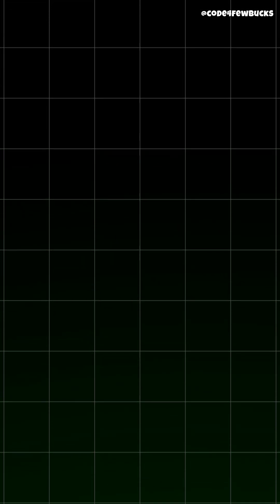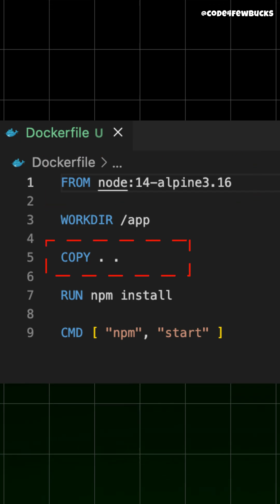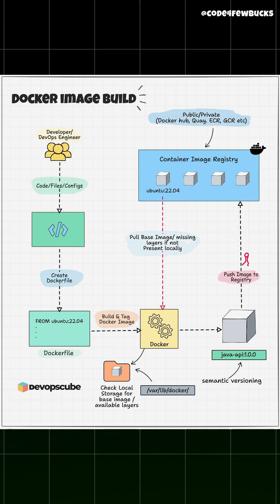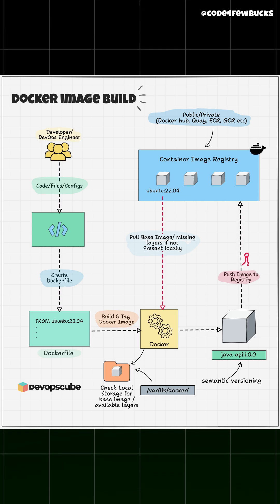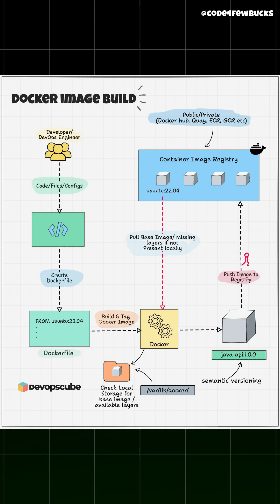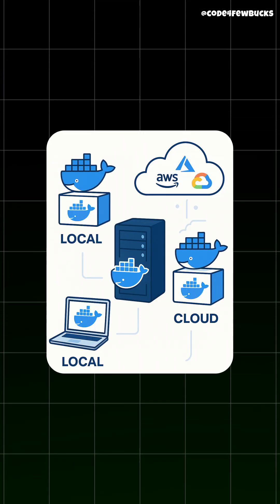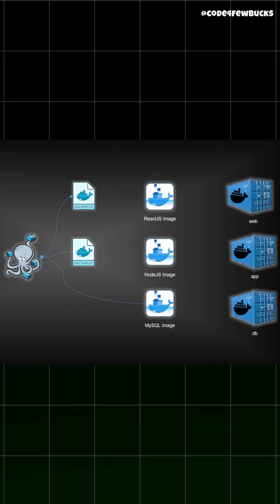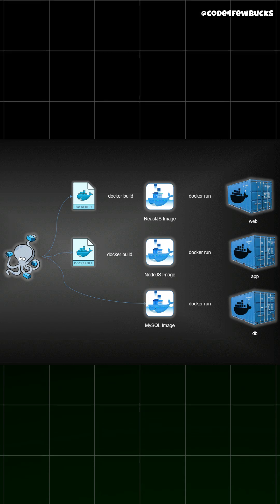What is Docker? | Introduction to Docker for Developers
What is Docker? Explore the world of containerization with Docker! Learn how Docker simplifies application deployment, improves scalability, and enhances development workflows. Ideal for developers looking to streamline their processes and boost productivity!